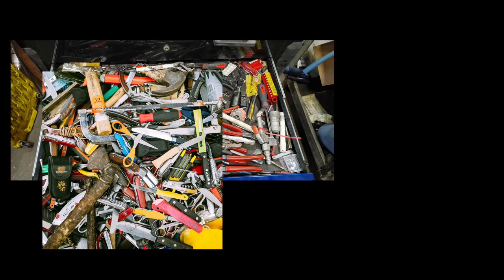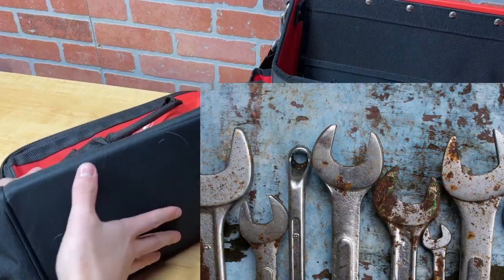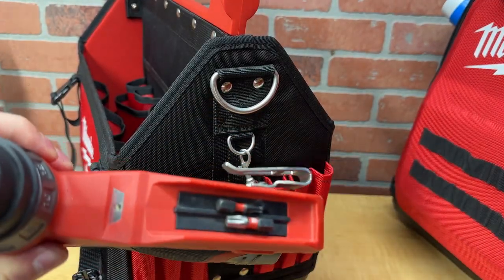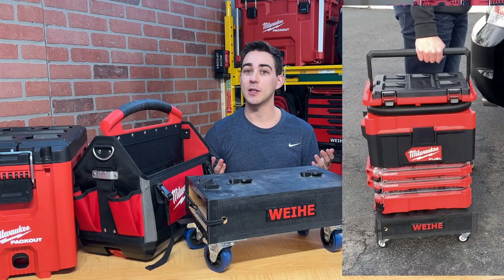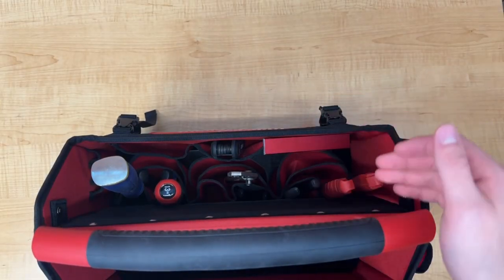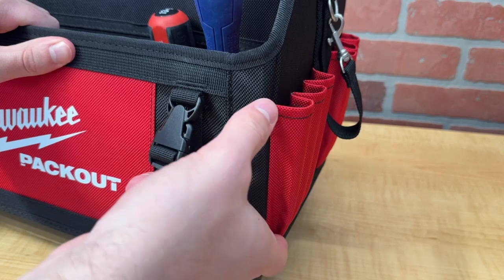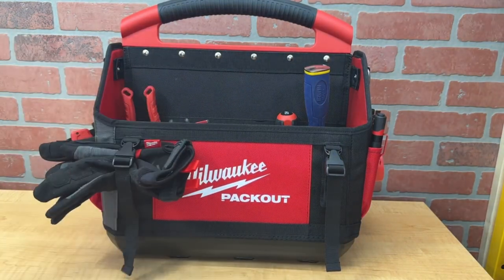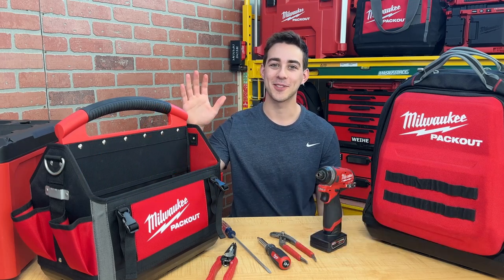THE BEST TOOL TOTE? REVIEW: MILWAUKEE PACKOUT 15inch TOTE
Detailed review of the Milwaukee PACKOUT 15-inch tote, including pros, recommended improvements, and comparisons to several other bags- such as Milwaukee's Packout Backpack.

Products Featured in this video:
Packout tote-Amazon(warning: higher price than other retailers)